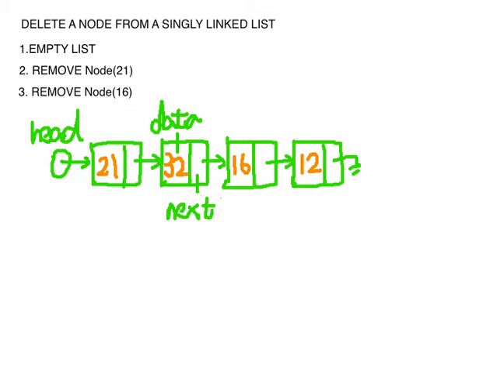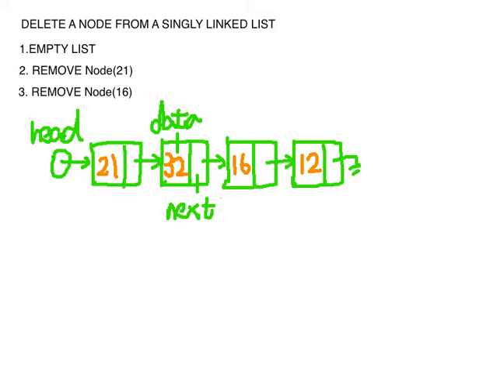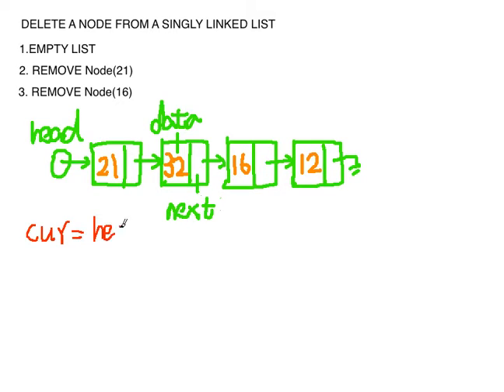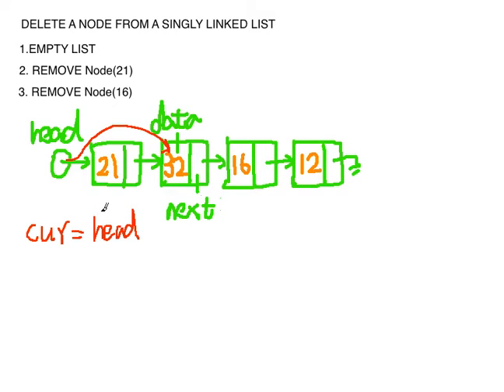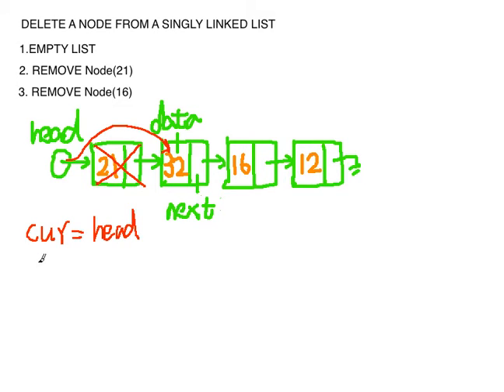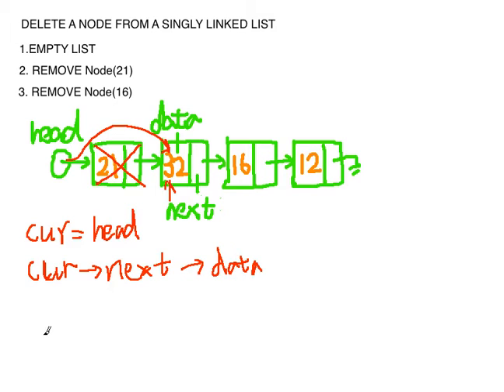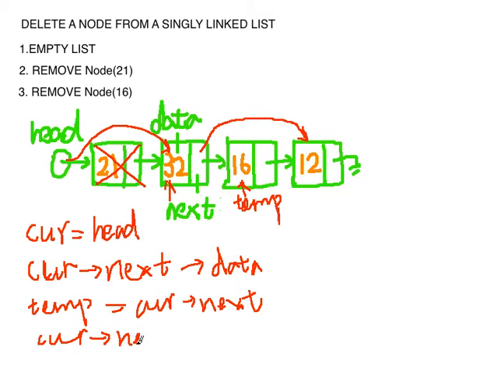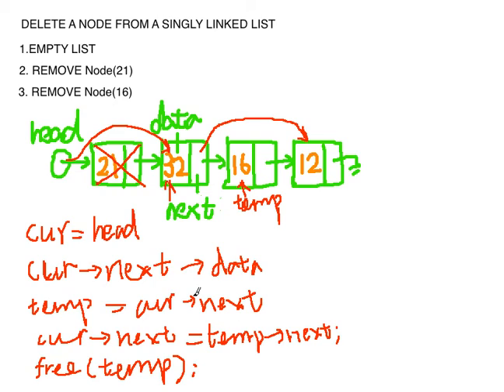delete a node from a singly linked list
This video shows how to delete a node from a singly linked list with a simple example.